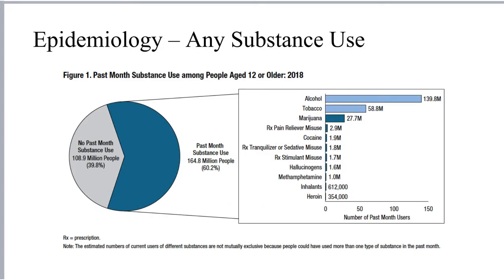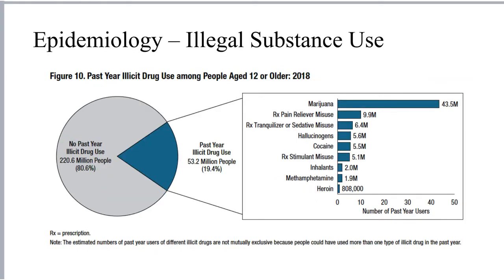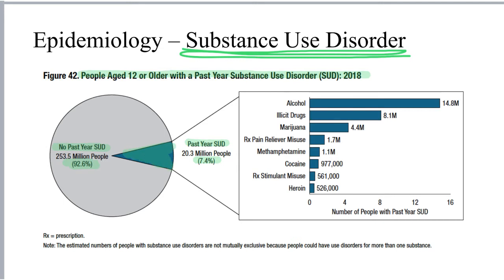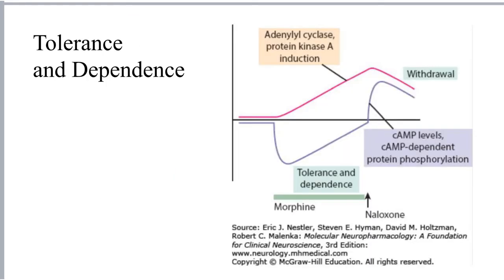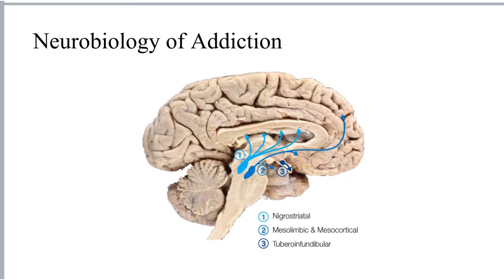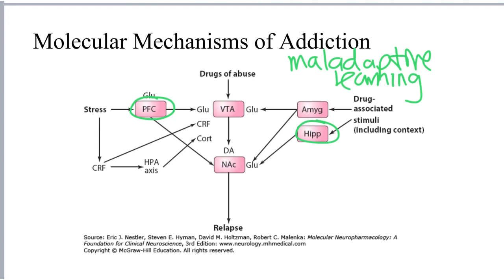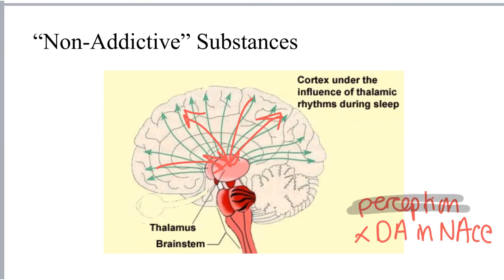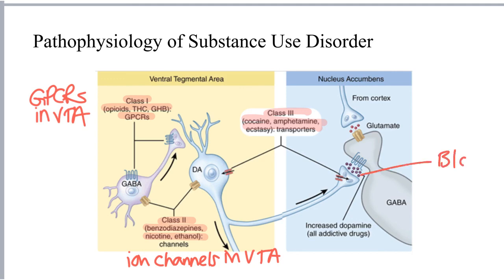Substance Use Disorder Intro